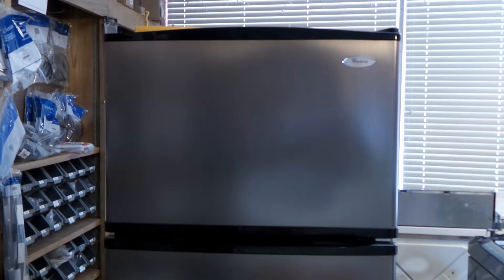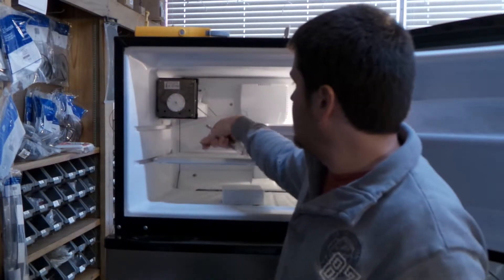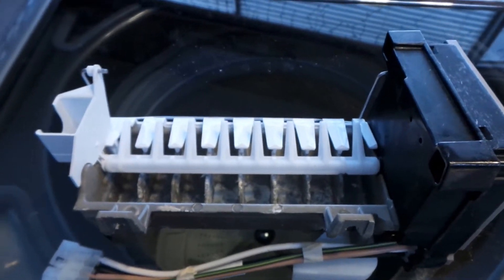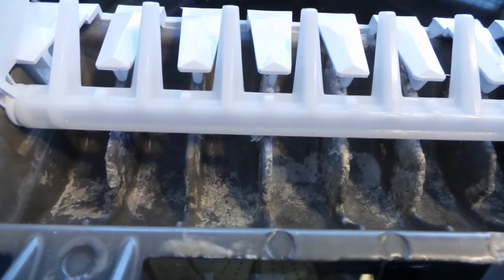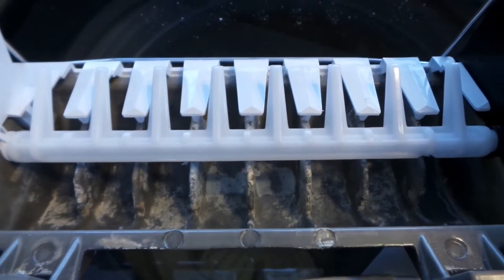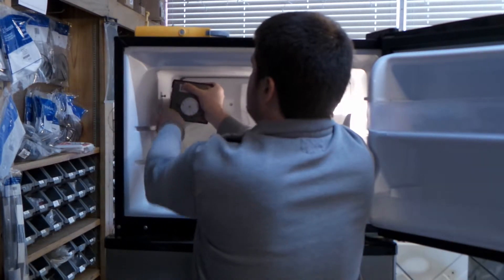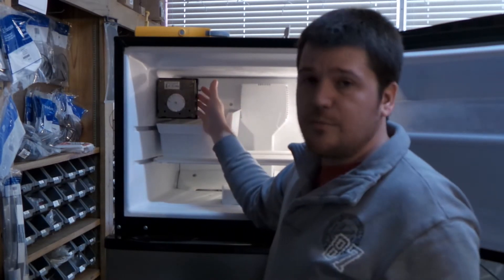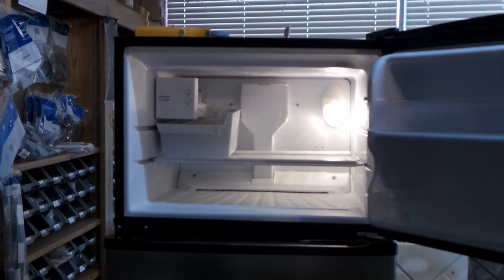How to Change a Whirlpool Icemaker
This video will show you the steps to replacing the ice-maker on your Whirlpool refrigerator.